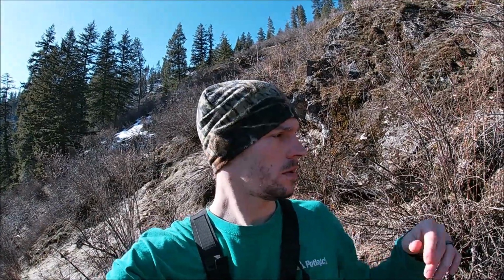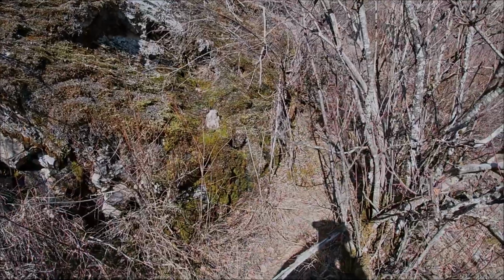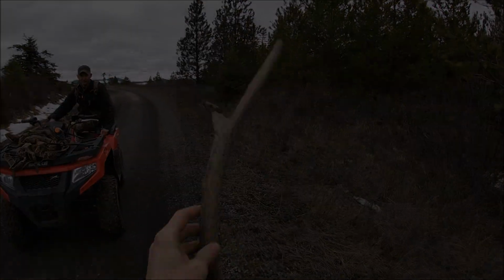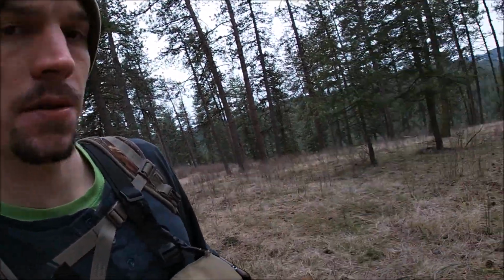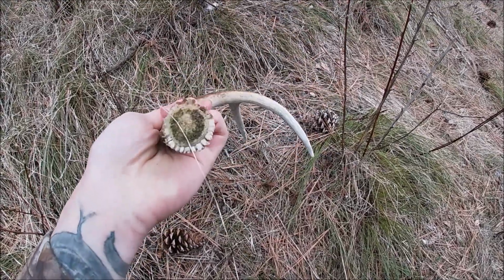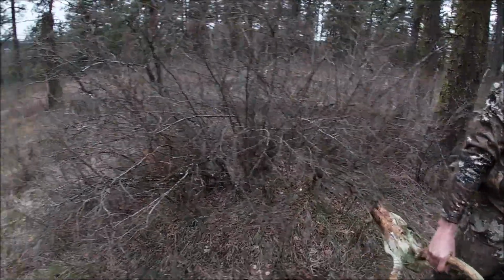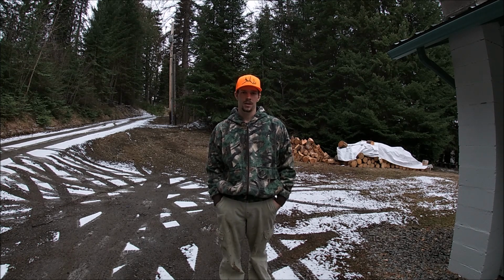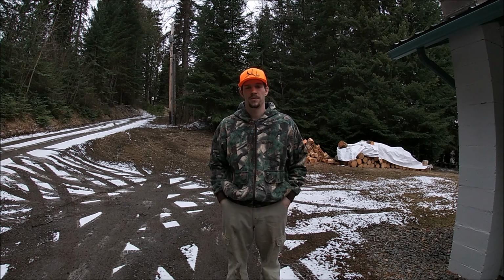Deer Shed Hunting 2020 episode 4/4 "Cleanup"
Follow along as Andrew, Greg, and myself shed hunt for deer antlers in Northwest Idaho. We find a hand full and a deadhead spike elk. Had a great time in the woods with friends and family. We close this 2020 deer shed hunting series and start looking forward to ELK SHED SEASON!

Do you like what I do and want to buy me beer?

Song: Steam Phunk ft. Lydia Ford - Lost in Translation